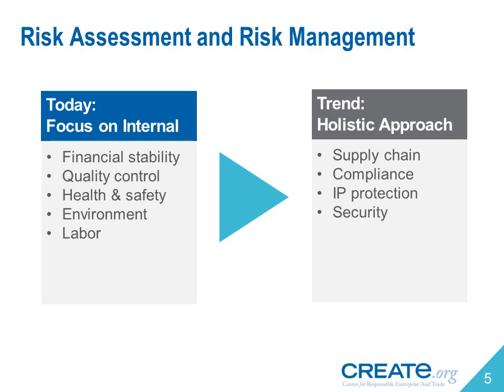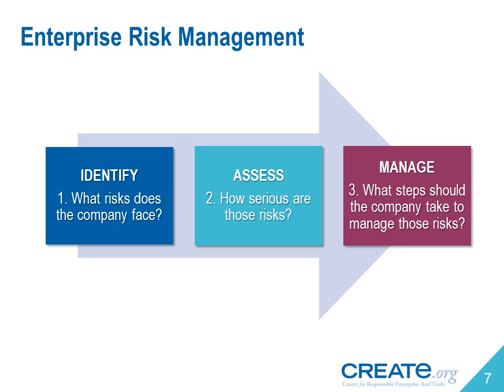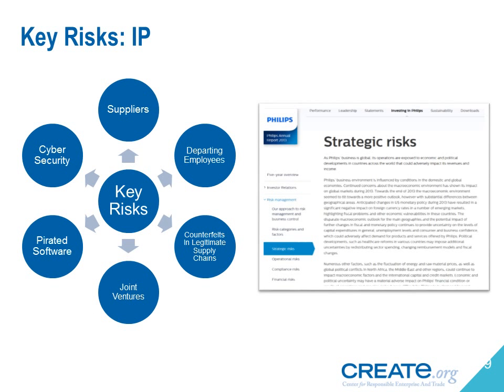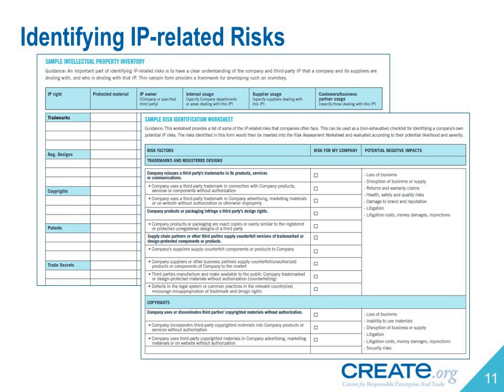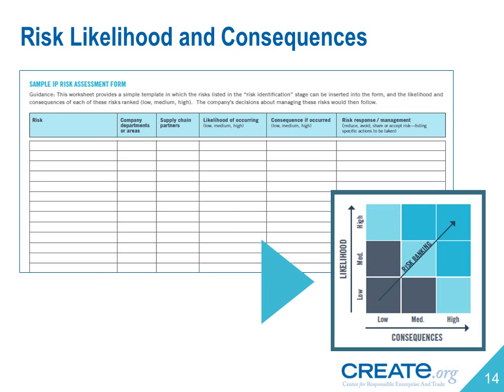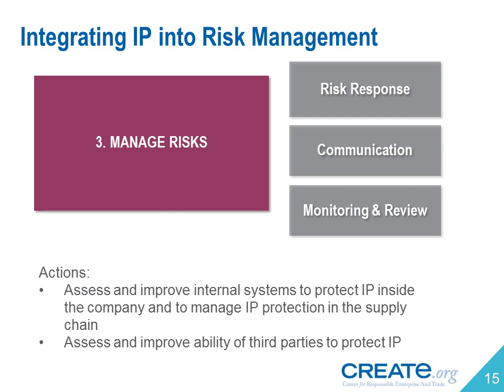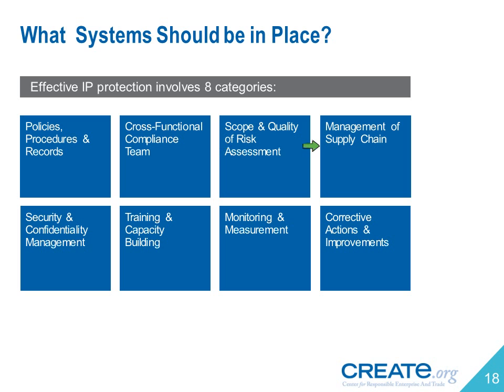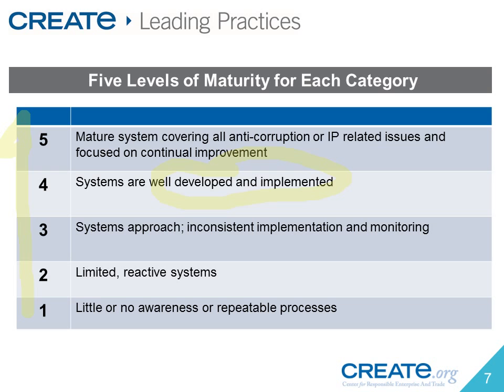Protecting the Intellectual Property through Enterprise Risk Management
Intellectual property - product designs, brand names and logos, patents and trade secrets such as formulas, processes and data - is central to the success of every company.

In today’s global marketplace, protecting intellectual property (IP) is daunting. With a click of an email, trade secrets can be shared with competitors. A supply chain oversight can lead to counterfeit parts and faulty products. A coveted technology can be copied and immediately distributed around the world.

In this webinar, CREATe experts share insights from a new CREATe whitepaper that outlines how IP protection can be integrated into Enterprise Risk Management (ERM) programs. In this session, you will learn how to: Use ERM to “identify, assess and manage” IP-related risks Address risks specific to information technology (IT) security and supply-chain compliance Learn the elements of an effective management system framework for addressing IP risks

Presenters:

Allen Dixon, Intellectual Property Counsel, Center for Responsible Enterprise And Trade (CREATe.org)
Craig Moss, COO, Center for Responsible Enterprise And Trade (CREATe.org)